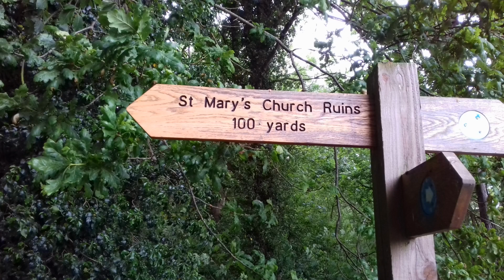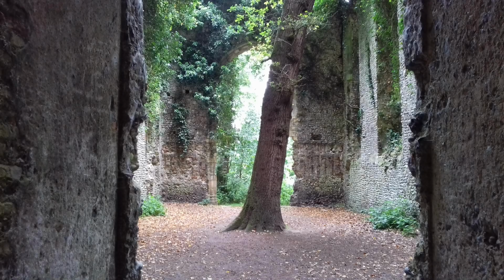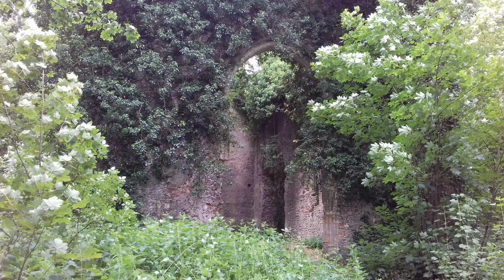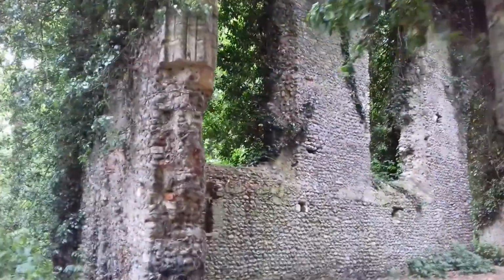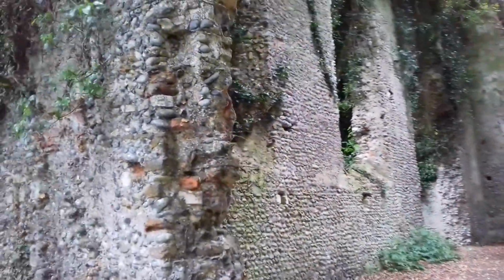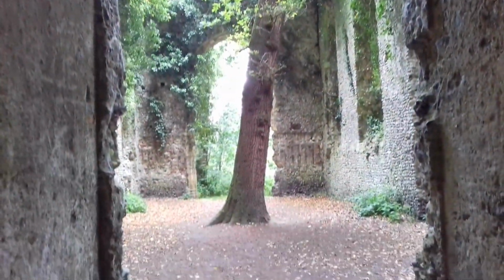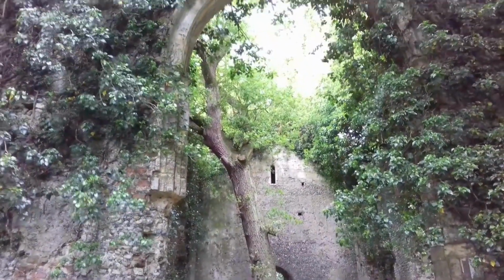ABANDONED NORFOLK CHURCHES | ST. MARY'S EAST SOMERTON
In the next video from my trip up to Norfolk, I visited the eerie remains of St. Mary's church hidden in the woods down a dark country track in the tiny village of East Somerton, near Winterton.

The huge oak tree that has since grown inside the ruins is said to be a witches leg, herself having a wooden leg and was captured and buried alive in the floor of the then parish church. Her wooden leg is said to of grown out of the floor and into a tree, which subsequently destroyed the church, in retribution for her demise! You've got to love folklore and myths and legends!